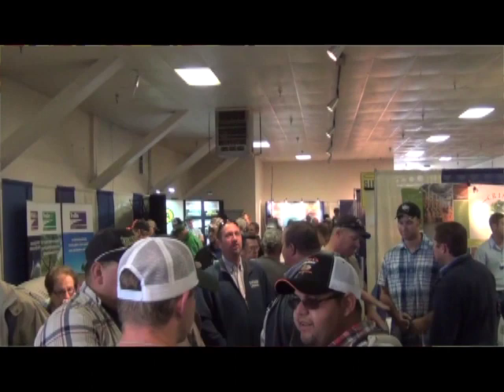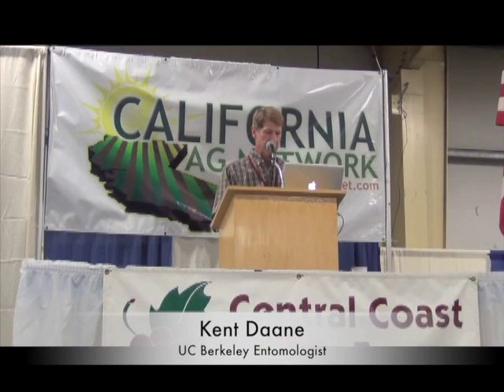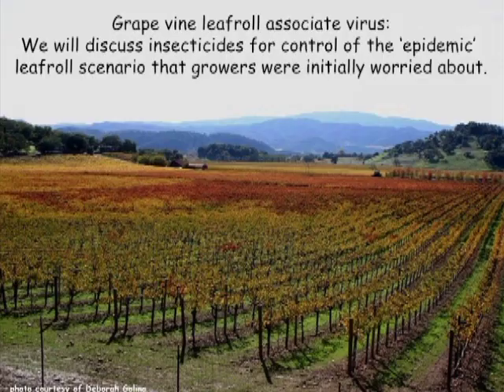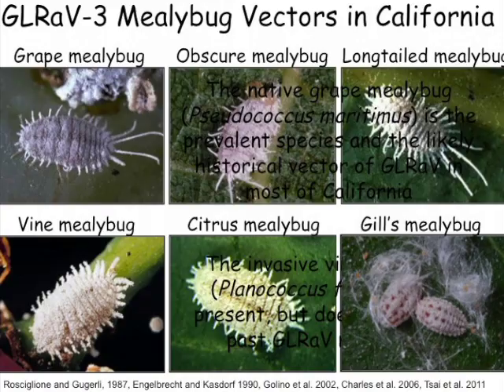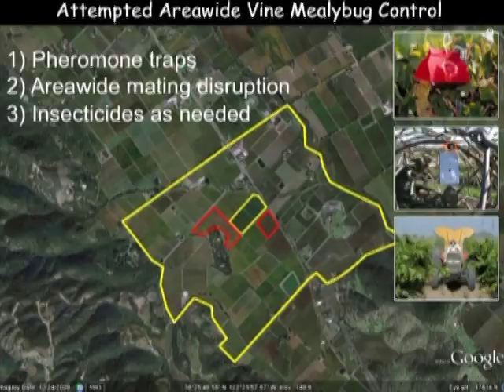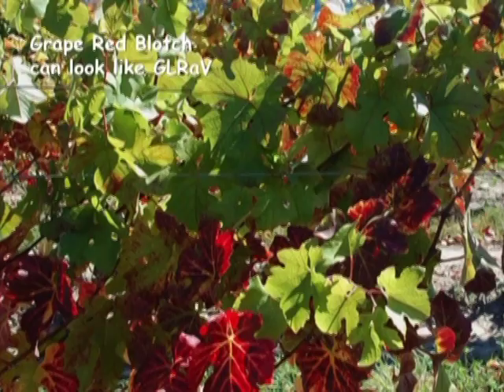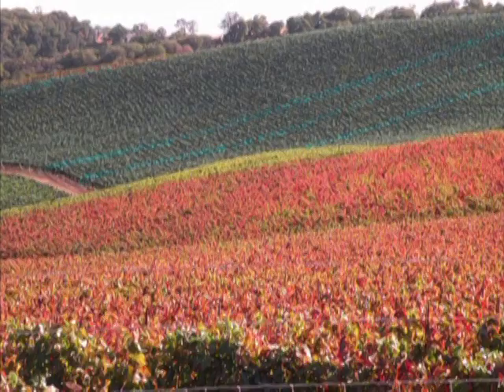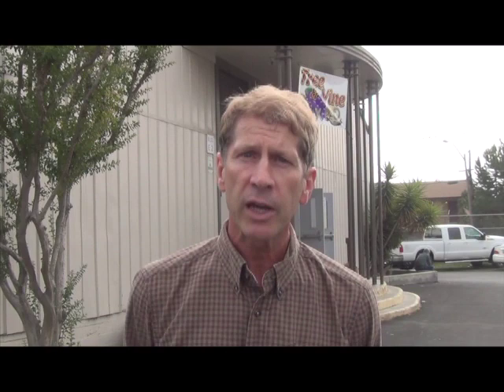Determining Insect Vectors to Stop the Spread of Red Blotch & Grape Vine Leafroll Virus